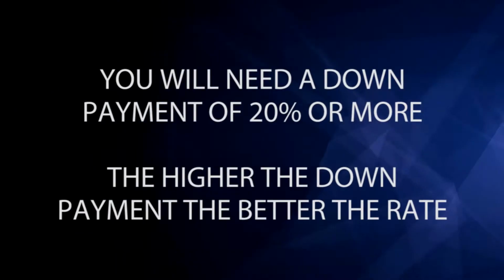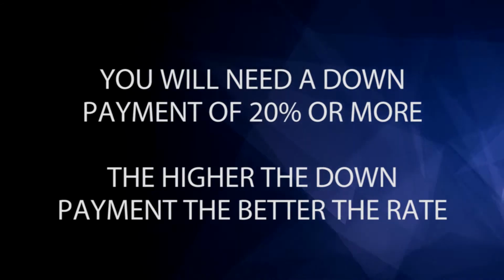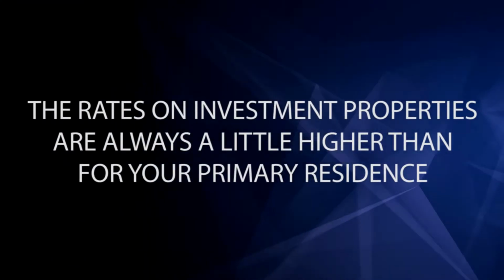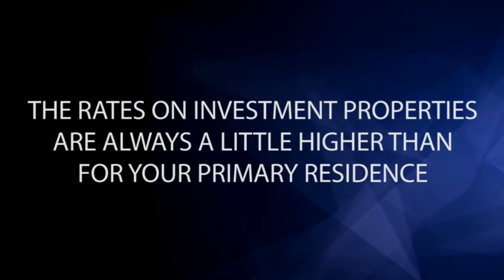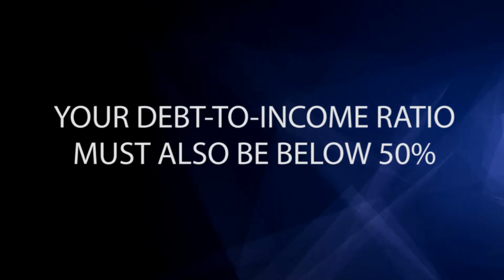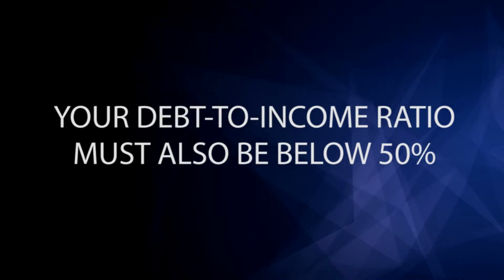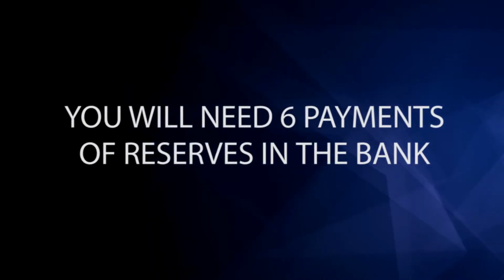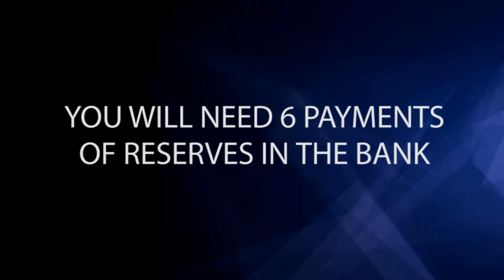The VA Loan Guy: What You Need to Know Before Buying an Investment Property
The rental market is very strong right now, which has led many in our market to start thinking about investing in real estate, themselves. Before you set your heart on building wealth through real estate, though, you should realize that purchasing an investment property carries certain additional requirements beyond what a regular home purchase entails. For one thing, a 20% down payment is a must. To learn more about the stipulations of buying an investment property, watch this short video.

It doesn't cost a penny to talk. so call me right now and I will answer your questions!

Patrick Fitzgerald
Senior Loan Officer
NMLS 218508
The VA Loan Guy
Guild Mortgage
Texas-Vet-Loans.com